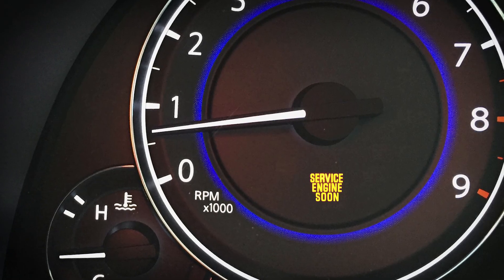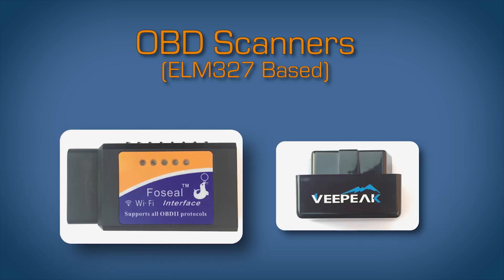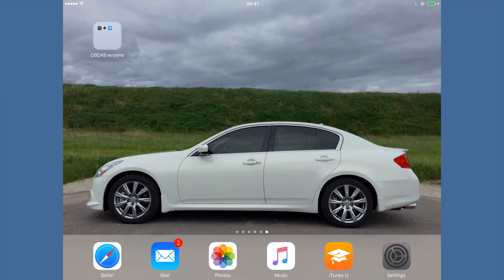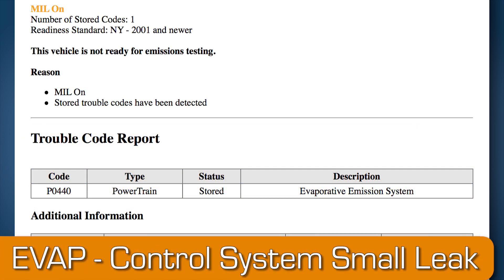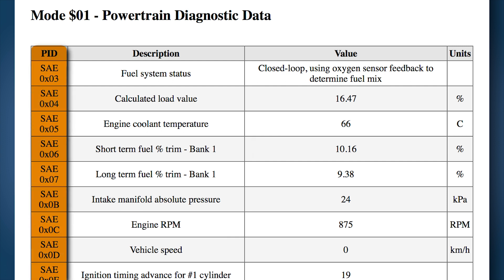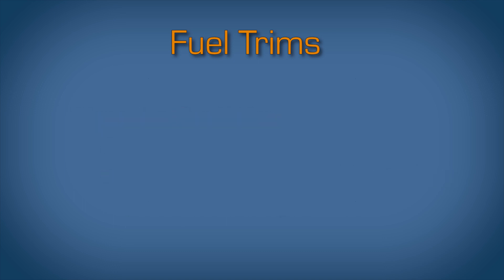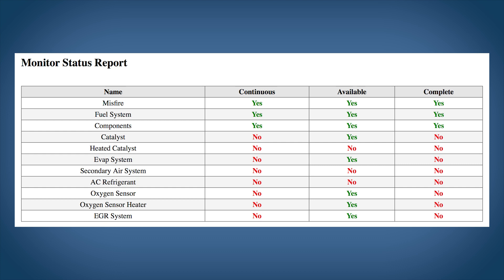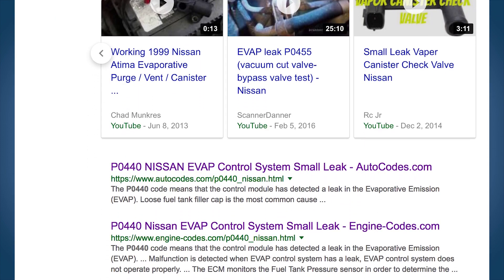Check Engine Light On? Do This: OBD4Everyone Ep. 14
In this episode of OBD4Everyone, we will show you what to do and what NOT to do when your check engine light is on.

Using OBD Fusion’s diagnostic report we touch on monitors, mode $01, mode $02 and fuel trims.

All fees collected will directly support future episodes.